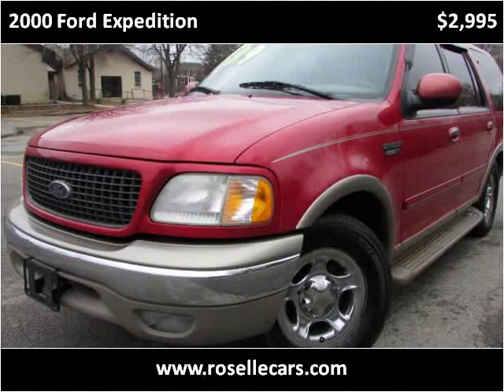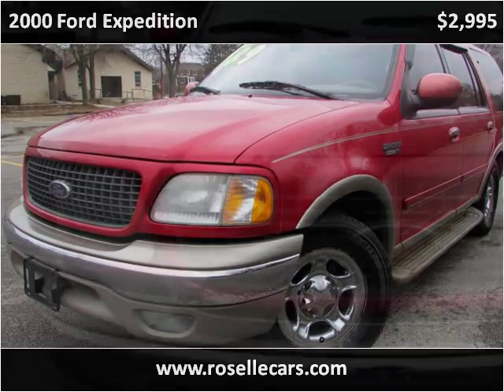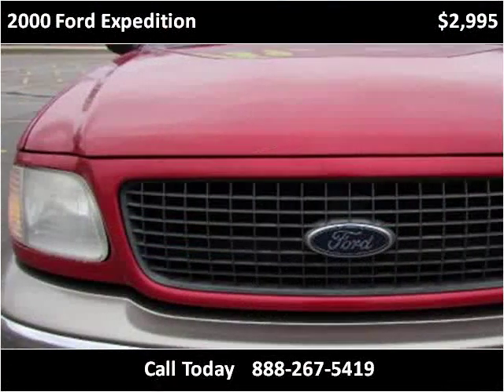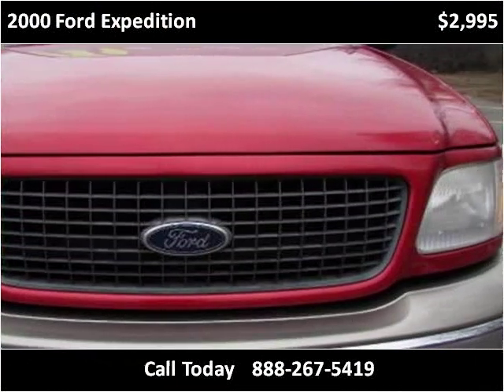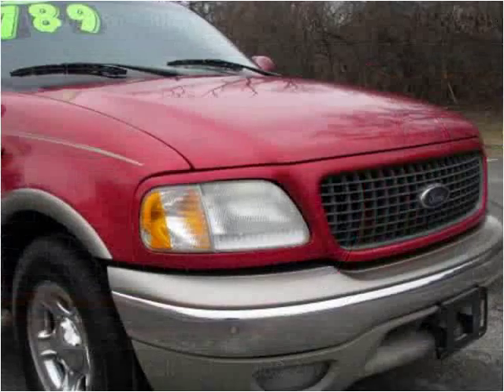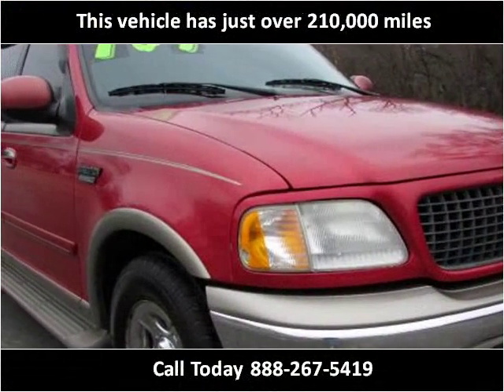2000 Ford Expedition Used Cars Roselle IL